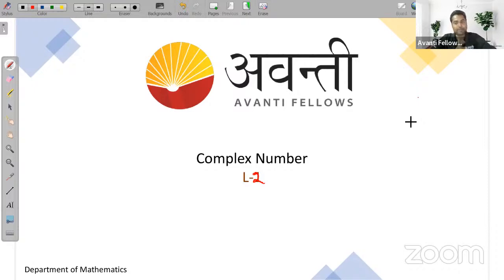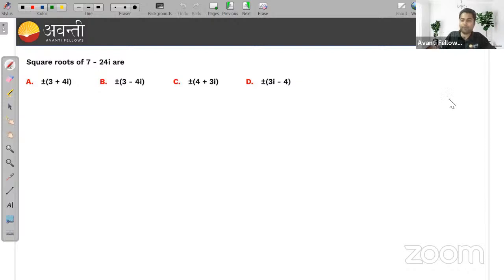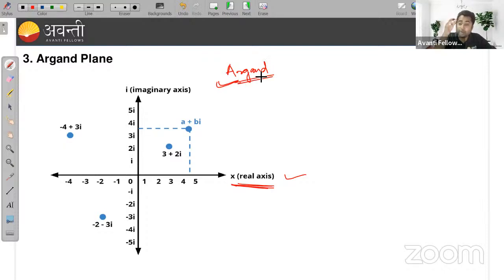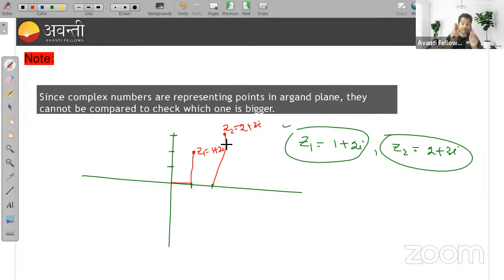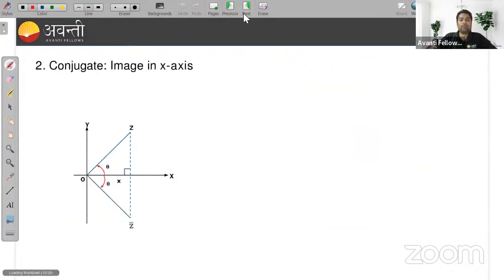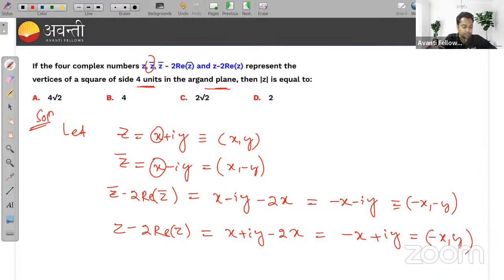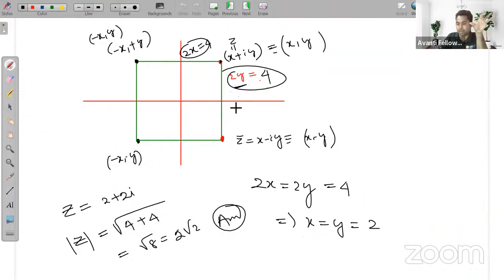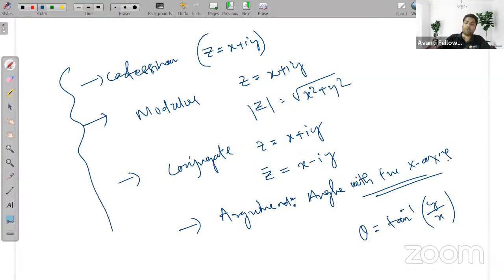[21st Feb ] 11th Math Enable+ (English) - Complex Number L-02